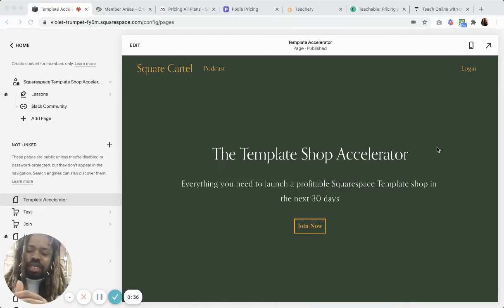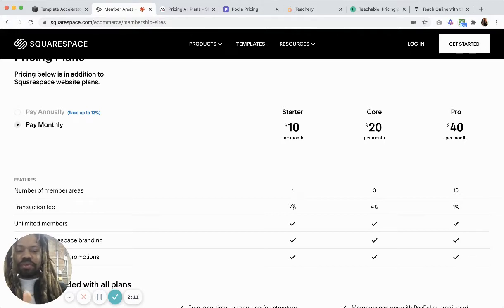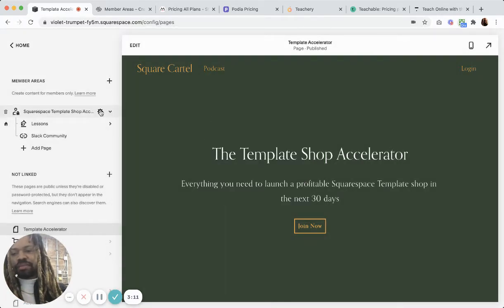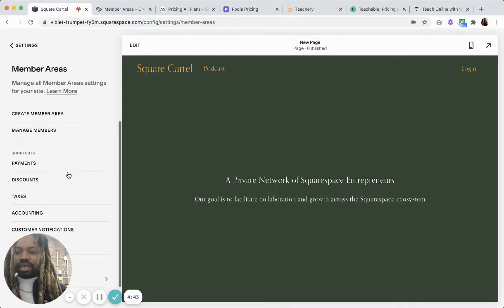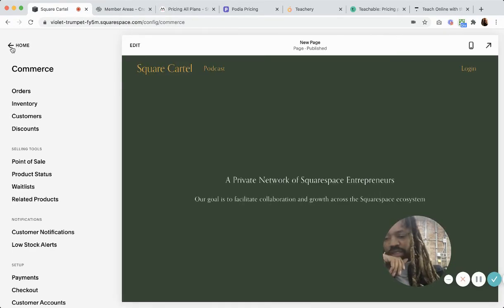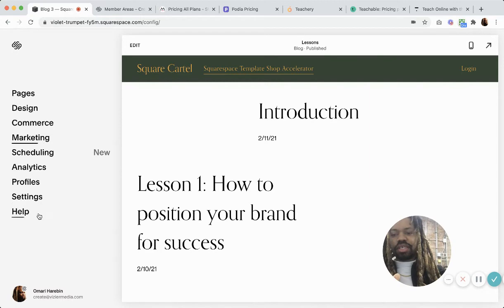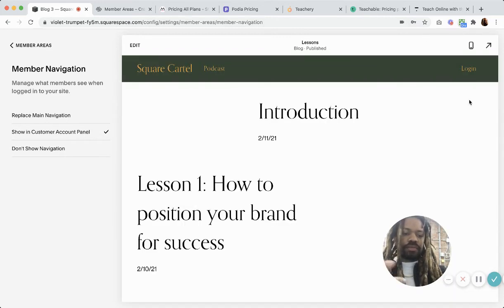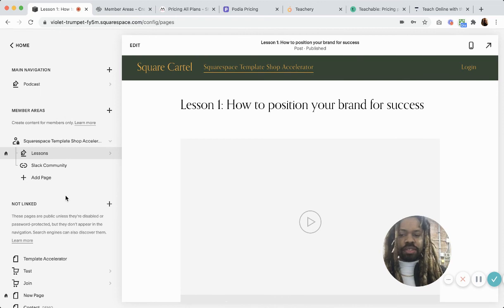How to create a course with Squarespace member areas